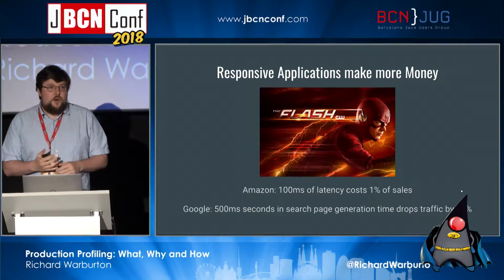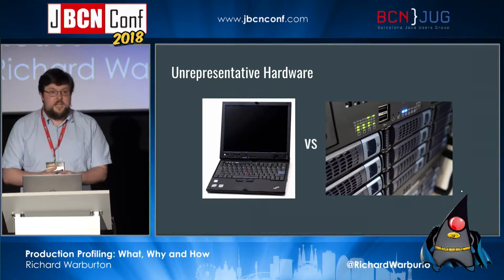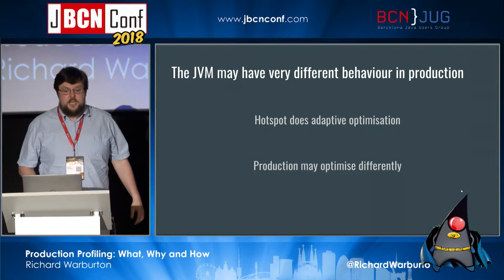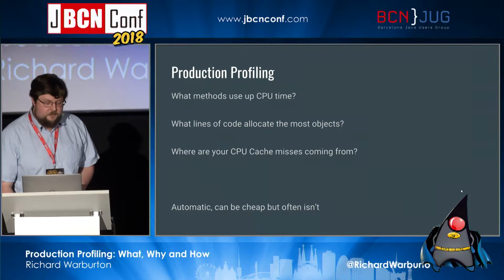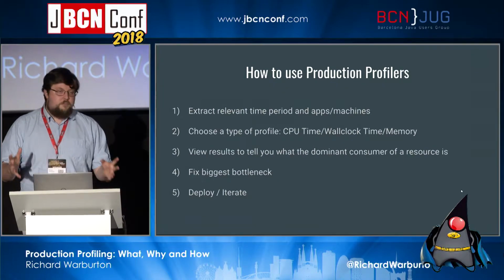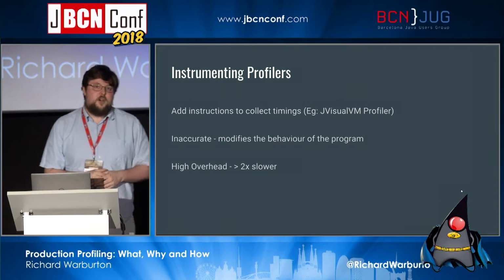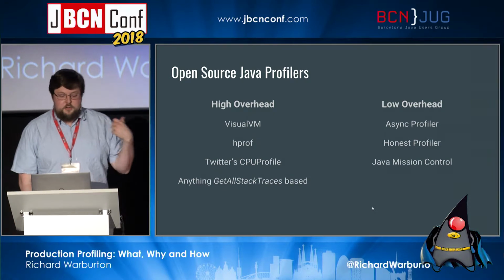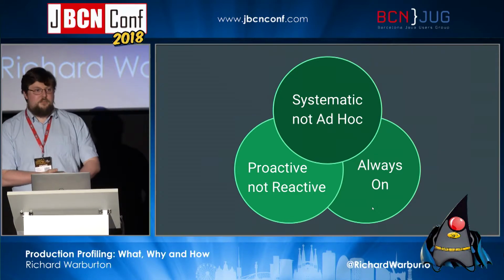Production Profiling: What, Why and How - by Richard Warburton at JBCNConf'18